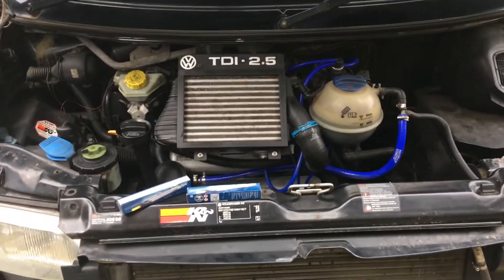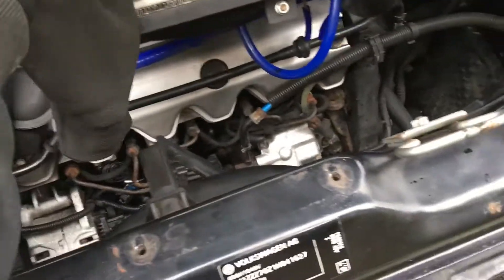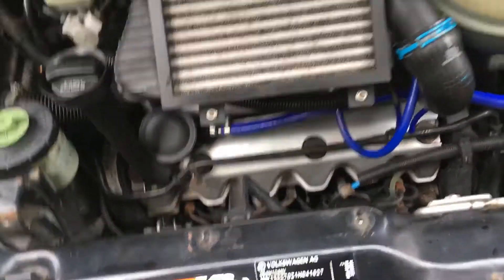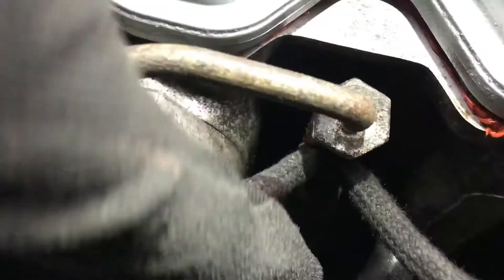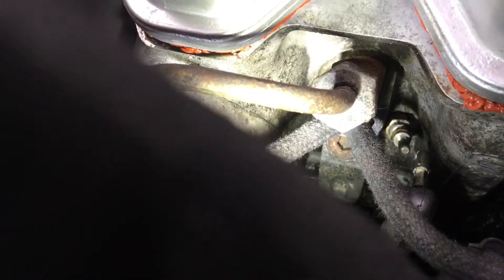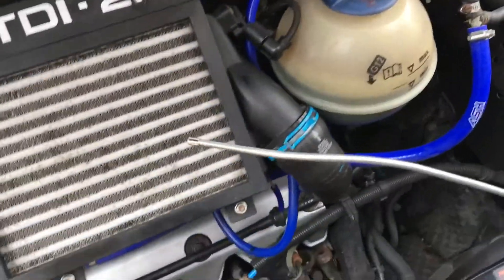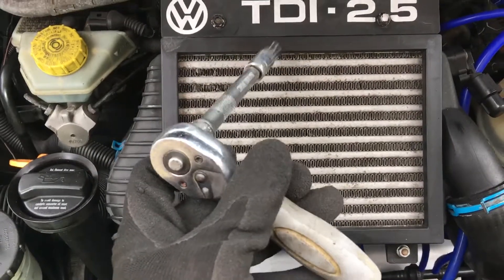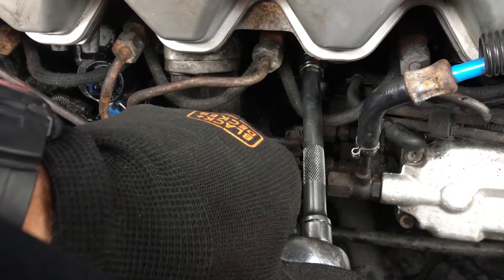Glow Plugs VW T4 2.5tdi acv Pt1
How to locate and remove glow plugs without snapping them .